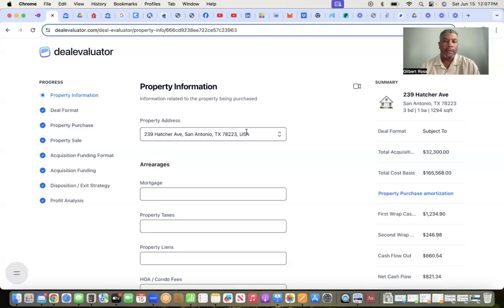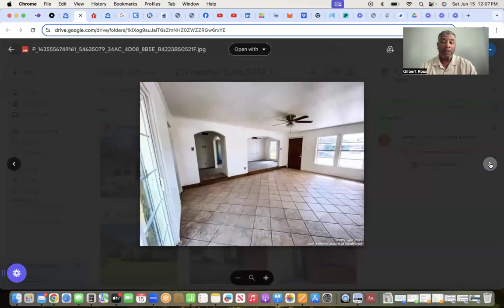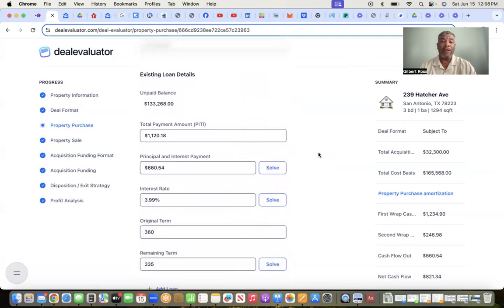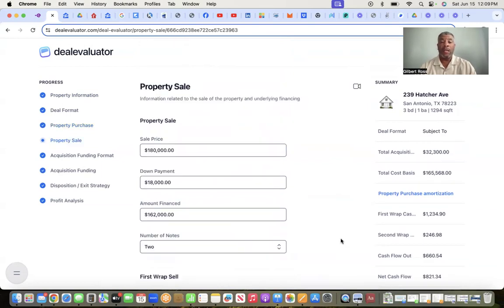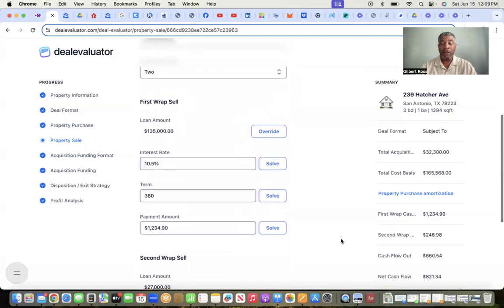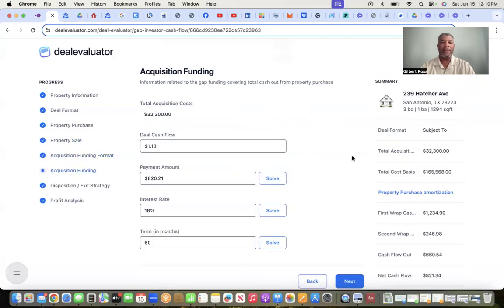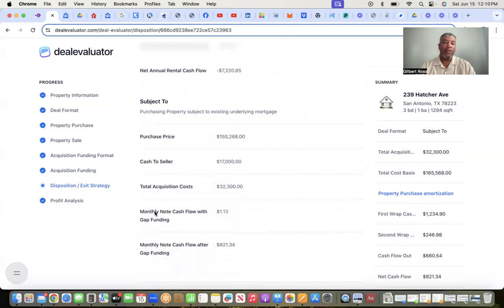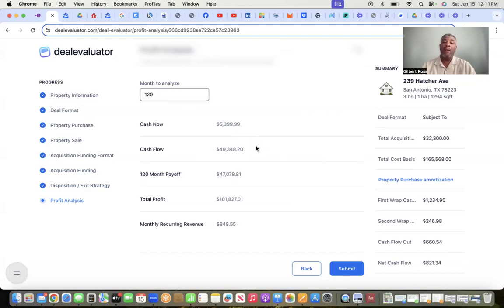239 Hatcher Ave, San Antonio, TX 78223